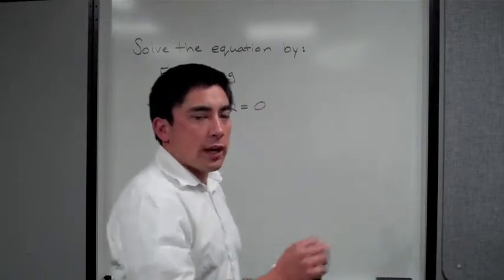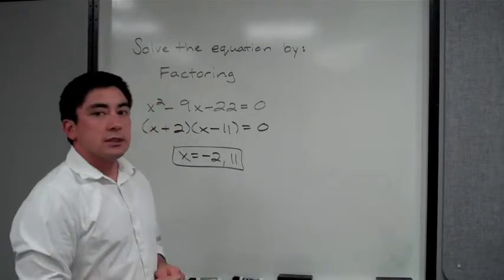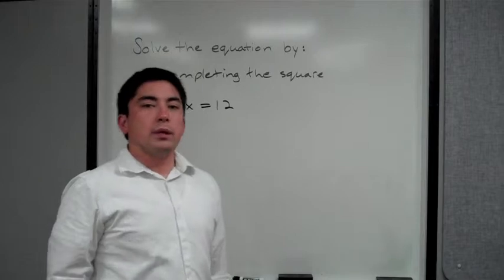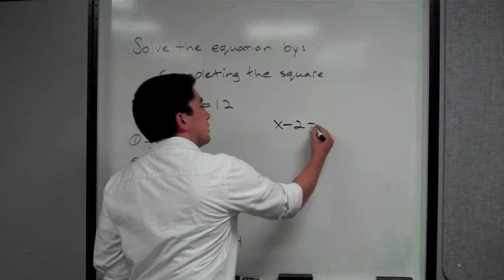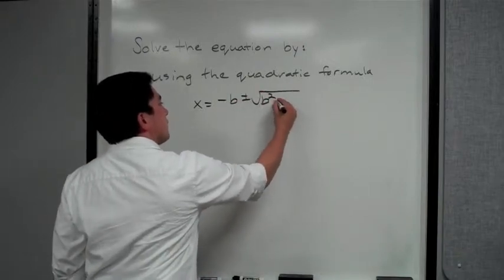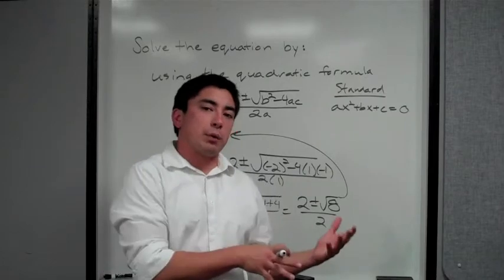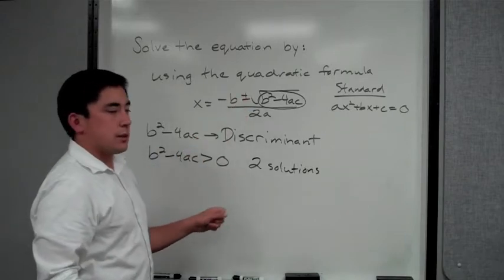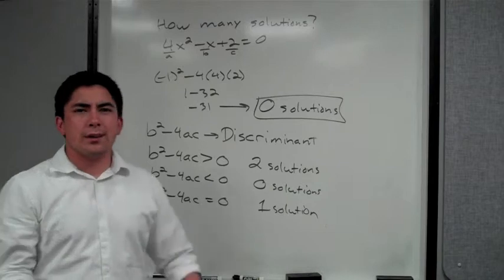Solving Quadratic Equations